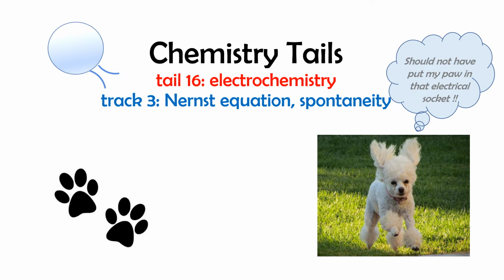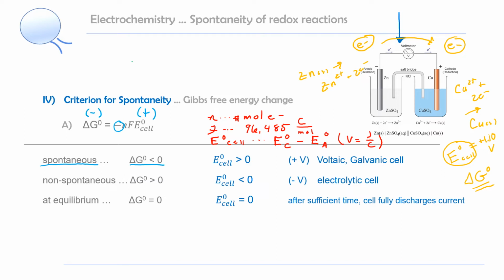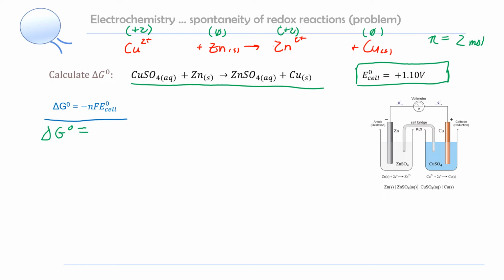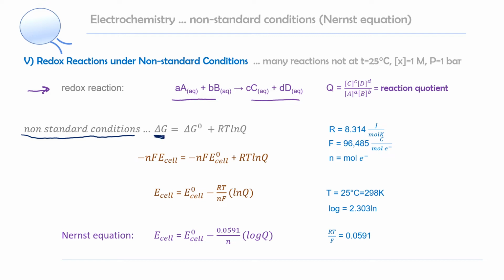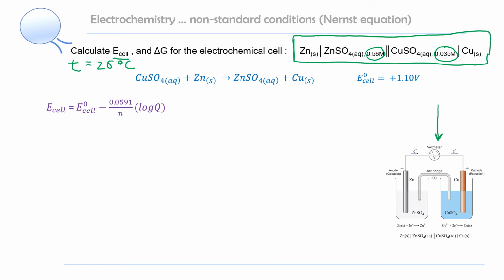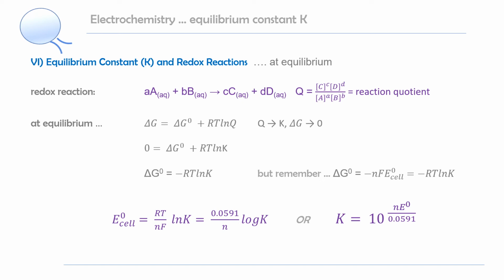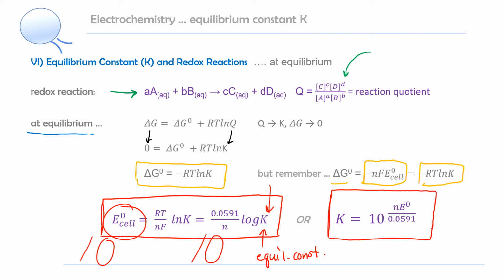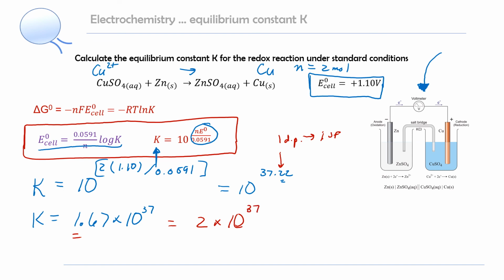CT 16 3 Spontaneity, Nernst Equation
Consideration of redox reactions as it relates to their spontaneity, cell potential under standard and non-standard conditions (Nernst equation), and the equilibrium constant.